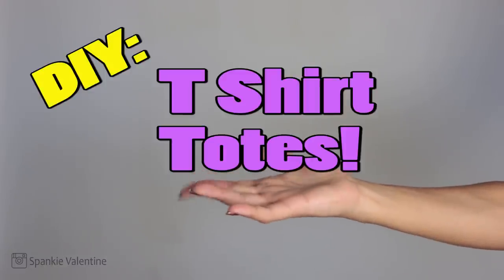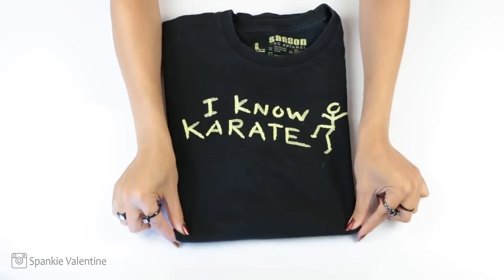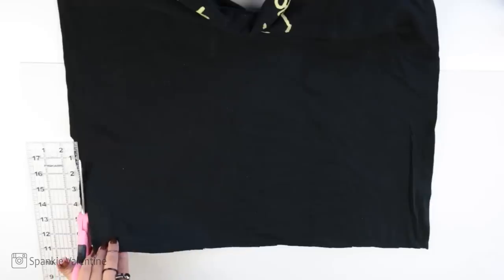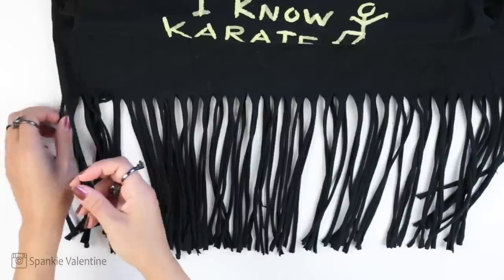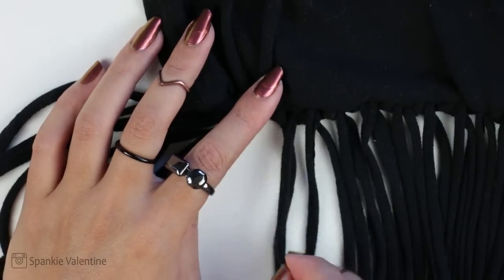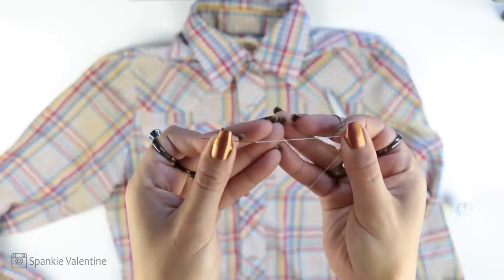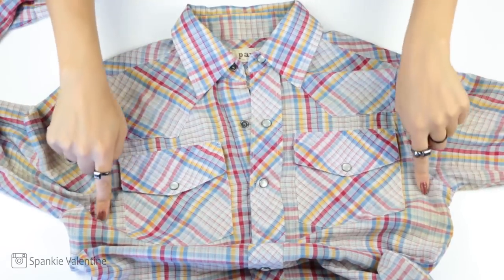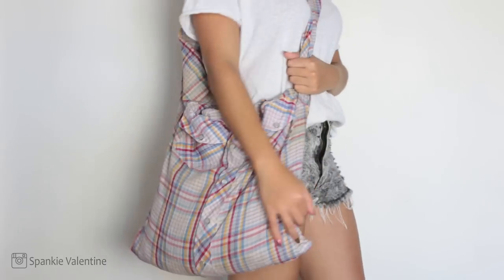DIY T-Shirt Bag / No Sew / 2 DIY T Shirt Tote Bags / Easy DIY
Easy DIY T shirt into tote bag no sewing required!  This easy DIY T shirt tote bag only takes 10 minutes to make with things you already have!  Easy DIY projects, and a DIY flannel cross body bag with beginner sewing.  Both DIY t shirt bags are really easy to do!  Because you rule!  Thumbs  up this video for more DIY projects!

DIY T Shirt tote bag projects shown:
DIY T Shirt into tote no sew
DIY Button Down Shirt into bag
Easy DIY projects done in minutes :)

DIY Supplies you'll need:
T Shirt
scissors
Button down shirt
Needle & thread (optional)
Ruler (optional)
Cat (optional :)

▷ Snakt → SpankieValentine

Want more DIY projects videos?  Leave me a comment in mah comment box and I'll do your requests!

It really helps me out to be able to make more videos for you!

I love you all!  If you're still reading down here, comment: "Who needs cat in a hat when you got cat in a bag?!"